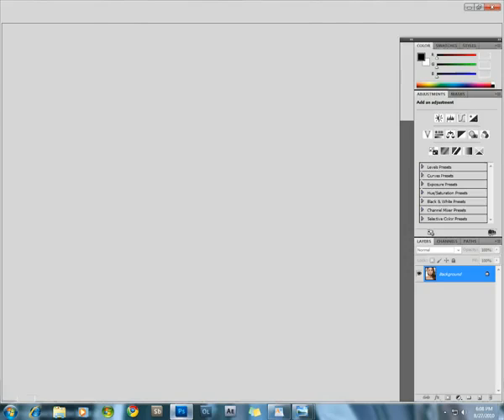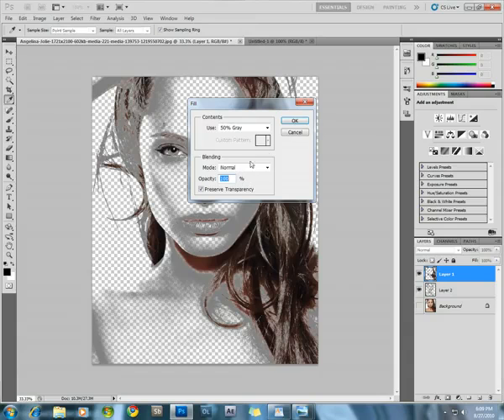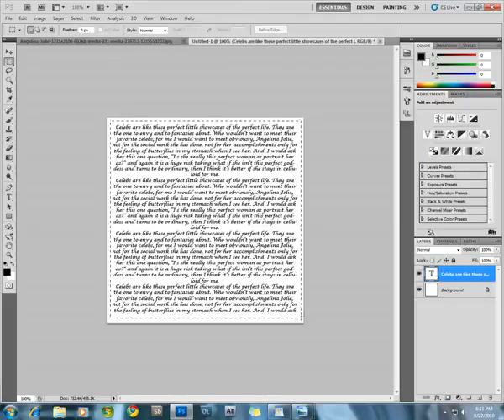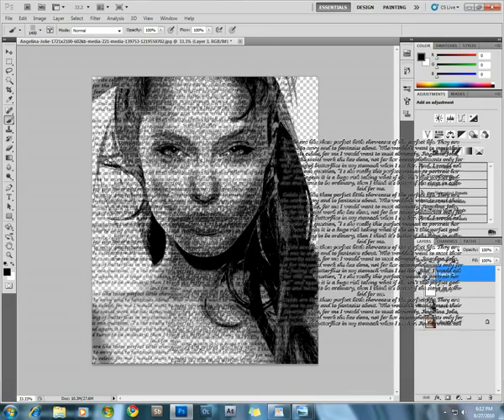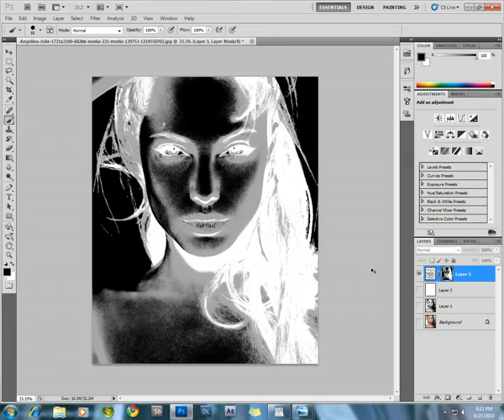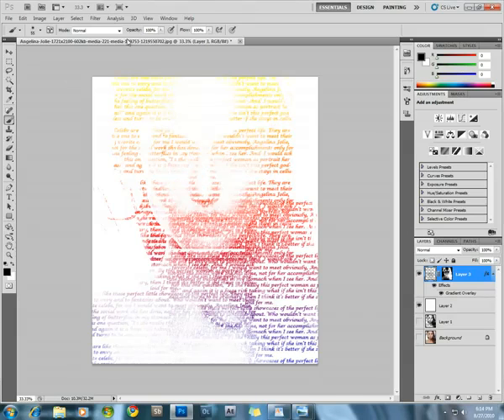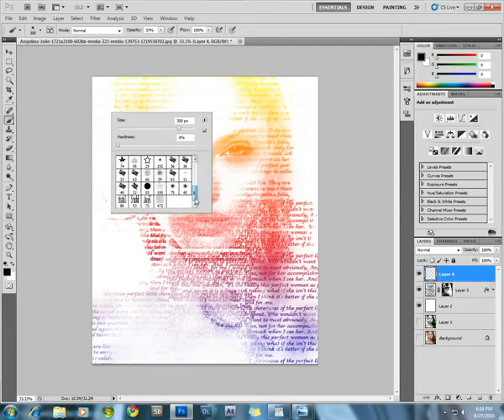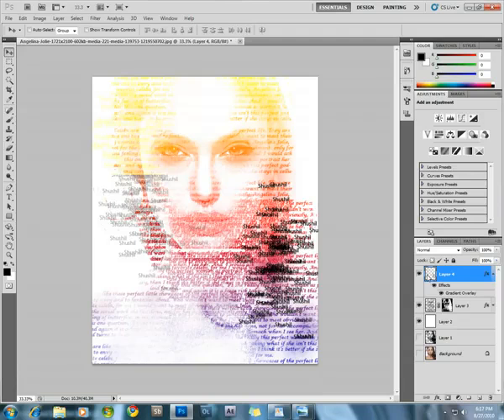Photoshop tutorial Text picture